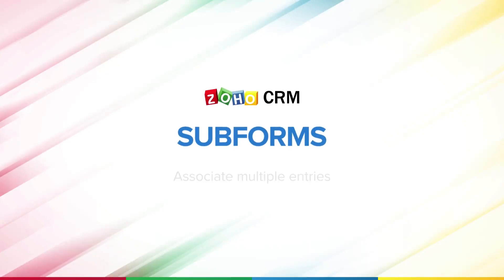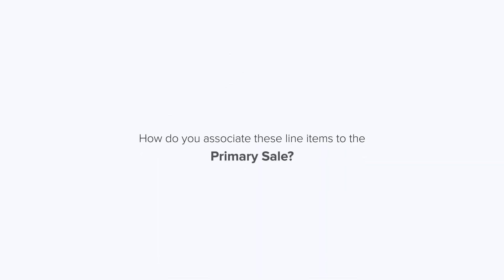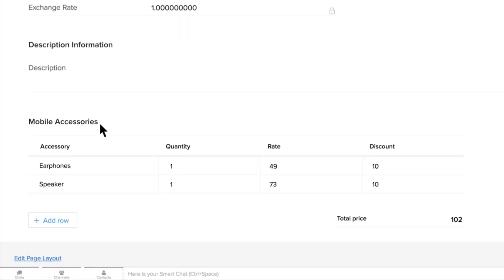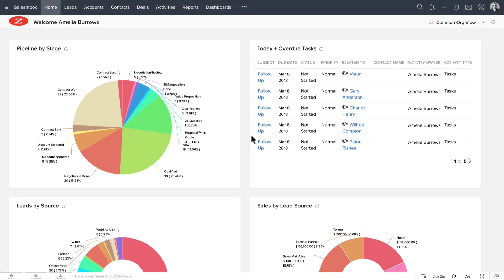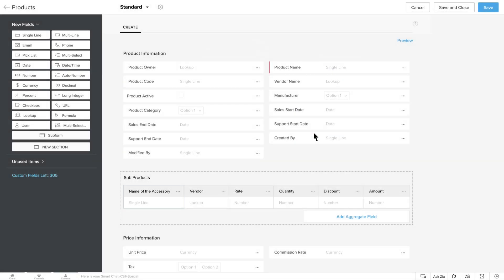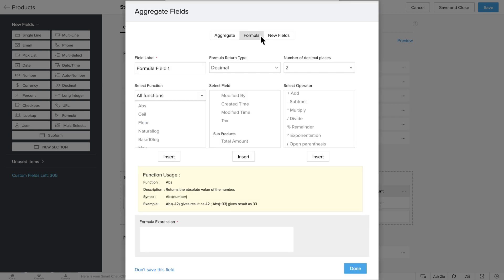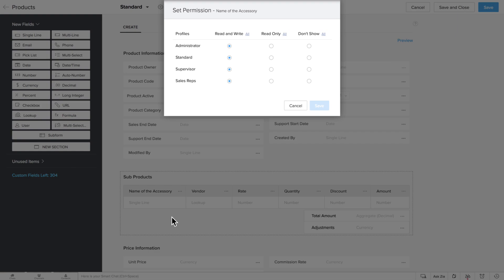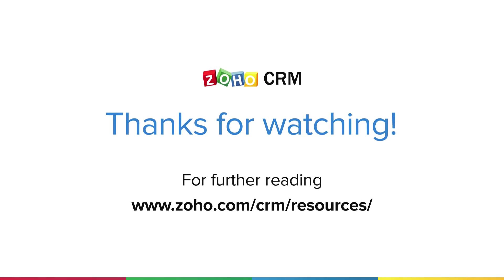Associate multiple line items to a record | Subforms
Subforms are secondary forms or tables, which is part of a primary form in Zoho CRM. Establish a one-to-many relationship with data in your CRM, in which many secondary items are associated to a single primary record.